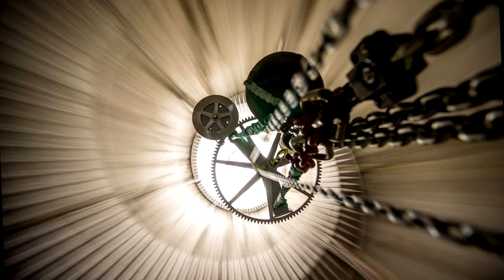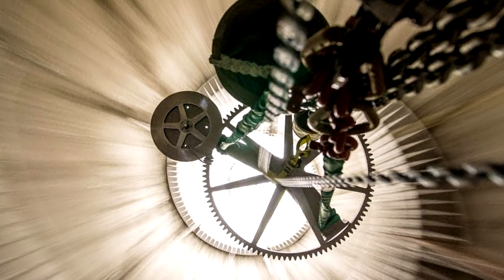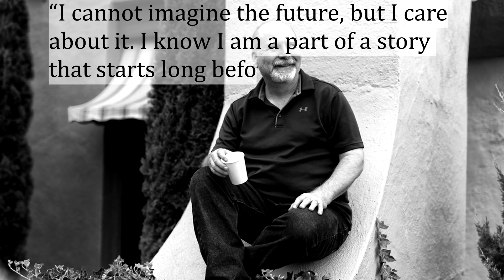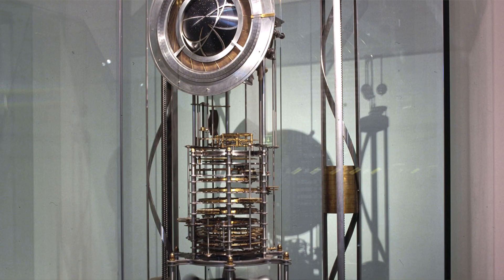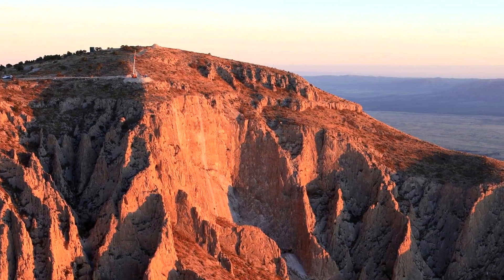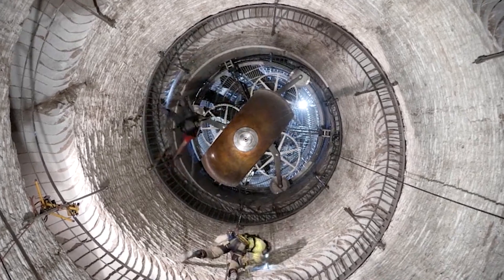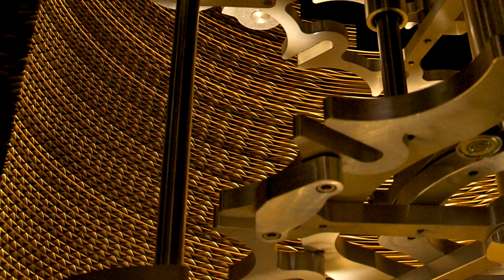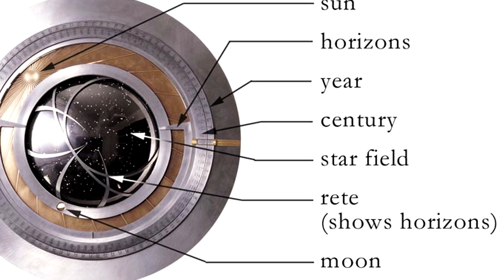The 10,000 Year Clock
The Long Now Foundation  is currently working on a bold new piece of horological technology. It is a clock known as the Long Now Clock which is inspired by the last 10,000 years of known human history.